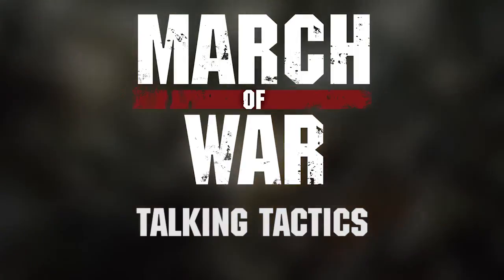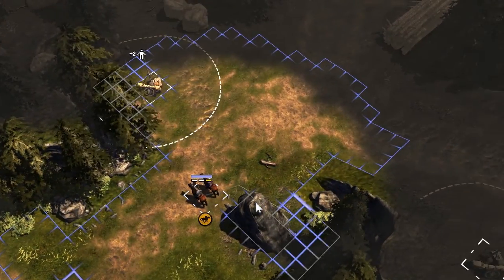March of War: Talking Tactics - Cossacks & BA-10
With the release of Soviet Storm we put a couple of new units in the game. Enjoy the review of the tactic of the Cossacks and the BA-10.

and conquer the world!

March of War is an episodic online turn-based strategy game developed by Dutch game studio ISOTX.